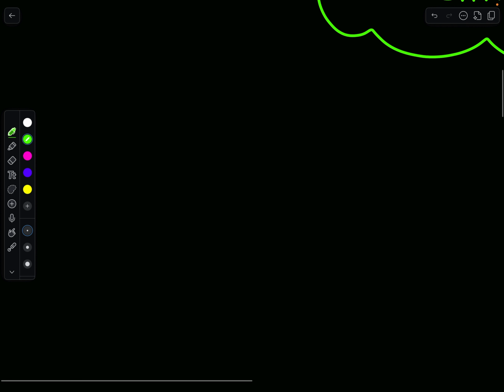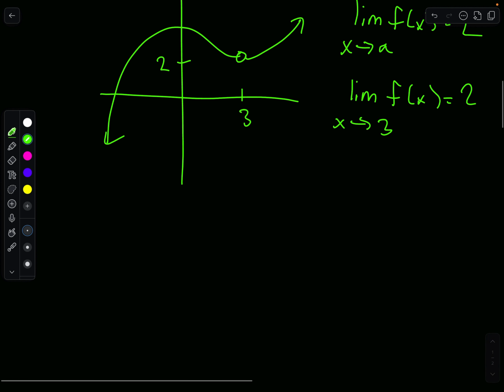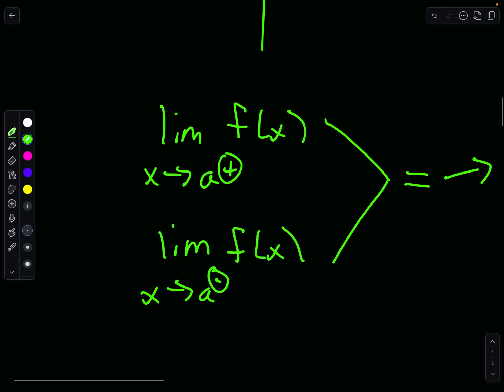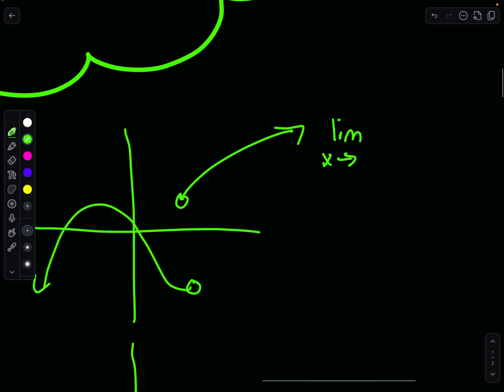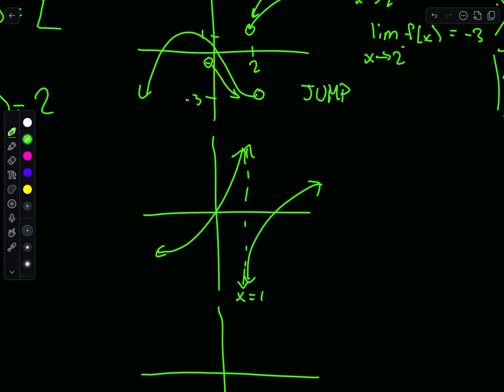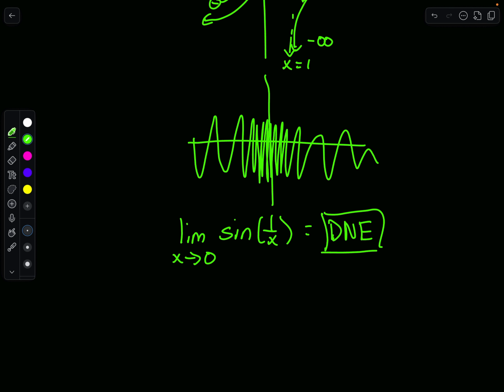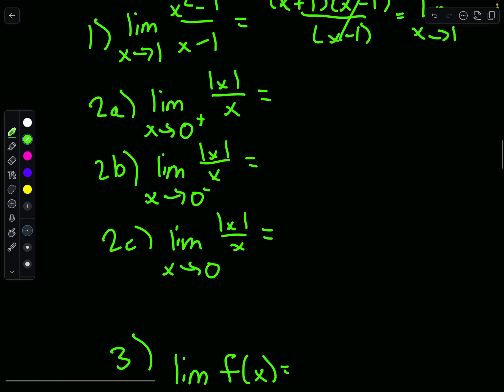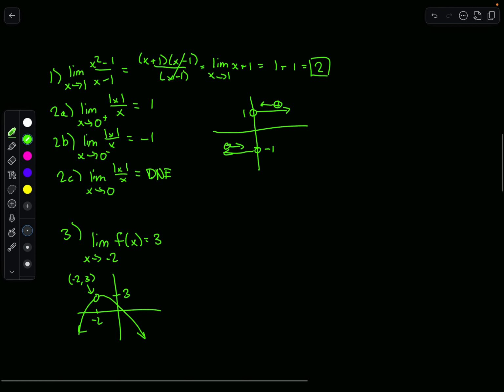Introduction to Limits | Calculus Explained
In this video, we will discuss the importance of limits, one-sided limits, and a graphical interpretation of limits.
If you are a student who is interested in mathematics and would like to begin learning calculus, this page is for you!
Prerequisite knowledge: Pre-Calculus